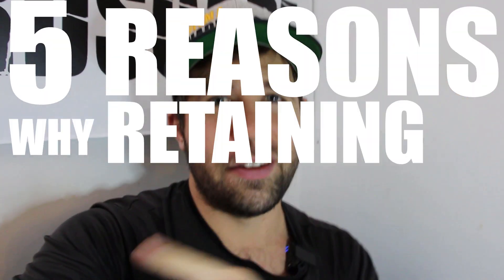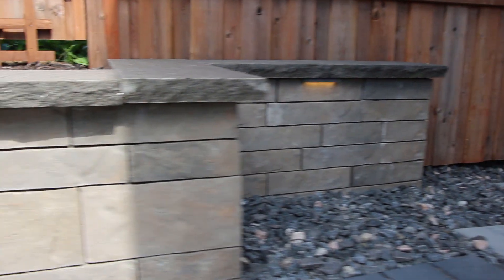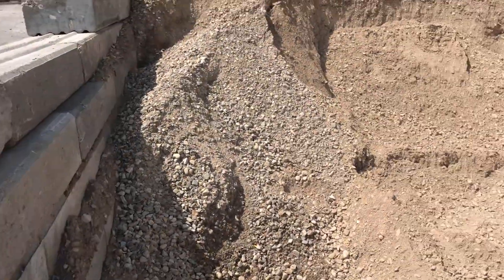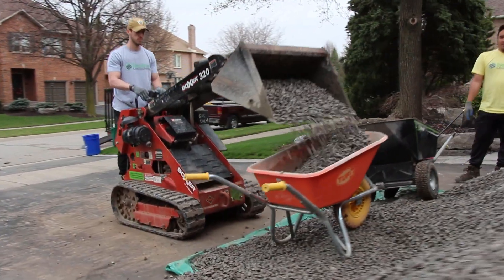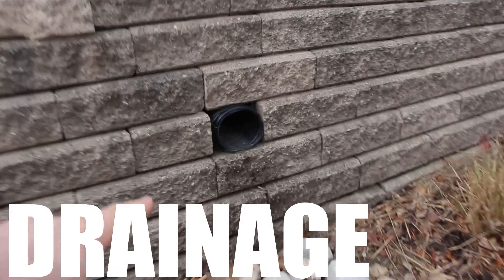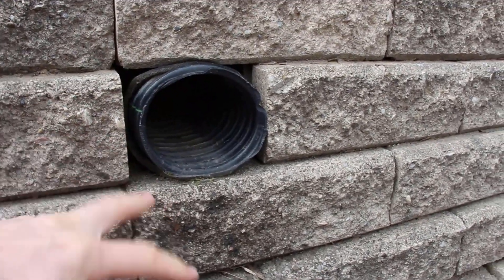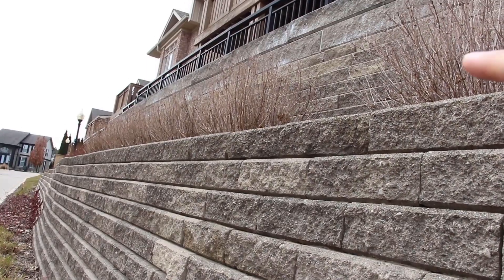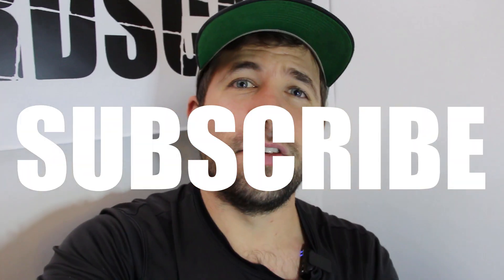Why Walls Fail | 5 Reasons and How to Prevent Them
Today we talk about 5 reasons why paver projects fail. These include base depth, compaction, embedment, backfill, and drainage. There are several other reasons that would be site dependent, but those would require engineered drawings anyways to be able to build and those drawings would need to be followed for the installation.